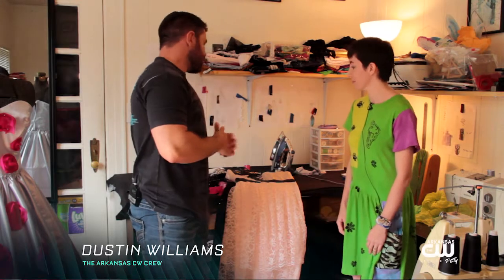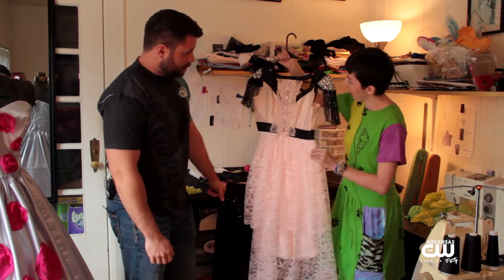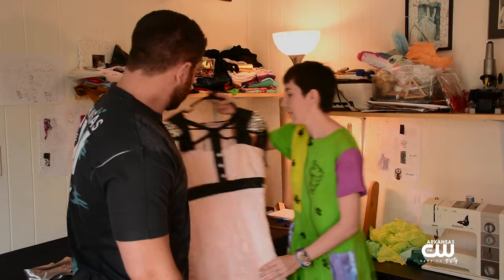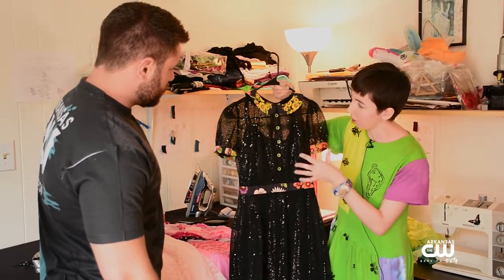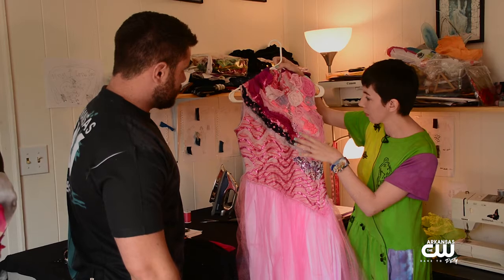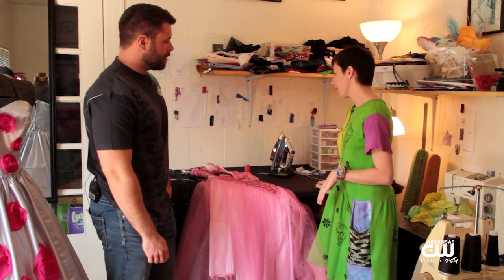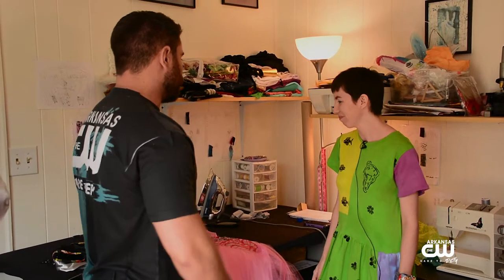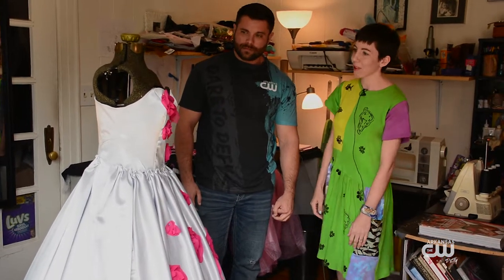NWA Fashion Week Fashion Designer - Rosie Rose Pt.2